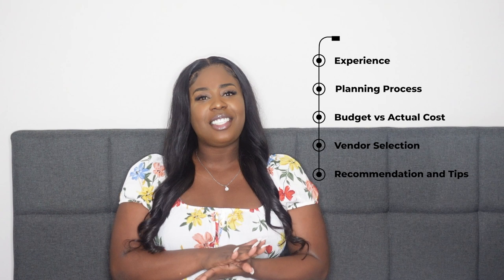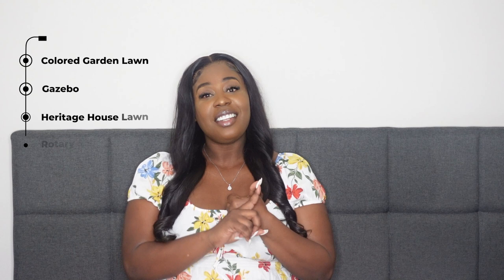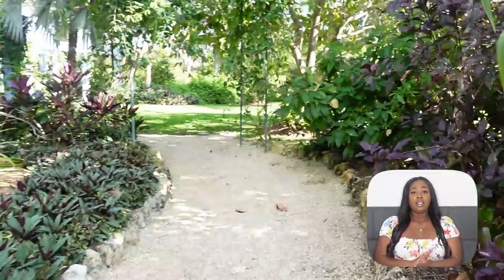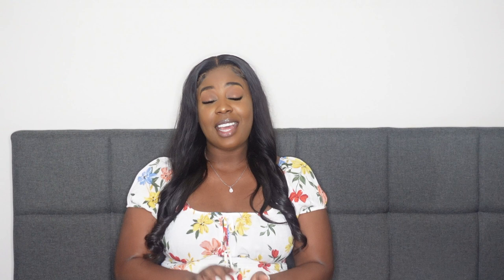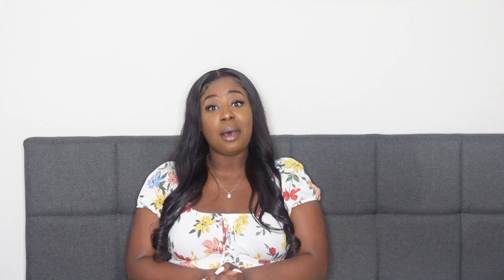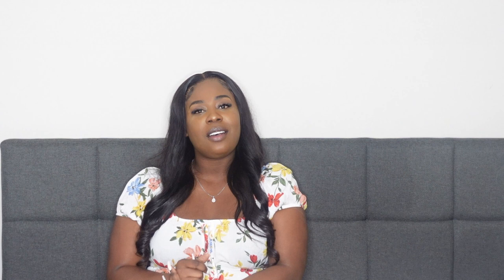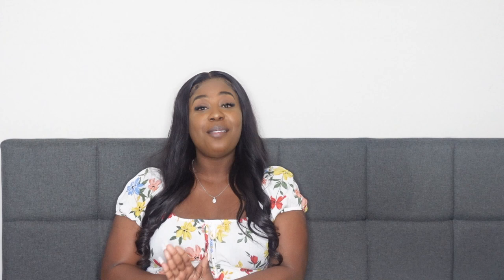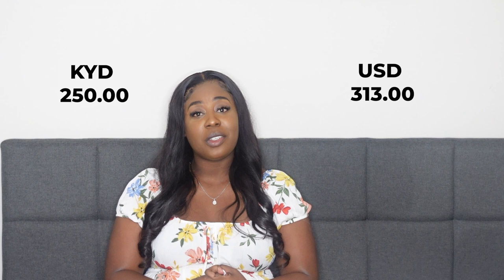WEDDING IN CAYMAN ISLANDS | COSTS | BUDGET | VENDORS | KADIEKATHARINA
Thank you for listening in as I went through my wedding experience. I've added a list of the vendors we used below. I know that you'll have a great experience with them as well.

Previous videos that I would love for you to check out -

0:00-0:54 - Intro
0:54-3:30 - Venue
3:30-6:30 - Food and Drink
6:30-9:47 - Wedding Cake
9:47-10:44 - Event Design
10:44-11:27 - Guest Count
11:27-14:46 - Entertainment
14:46-15:26 - Lighting
15:26-17:43 - Cold Fireworks
17:43-20:48 - Photography and Videography
20:48-22:30 - Outfits
22:30-26:18 - Honeymoon
26:18-42:25 - Wedding Planner
42:26-44:49 - Tips and Recommendations
44:49-44:55 - Outro